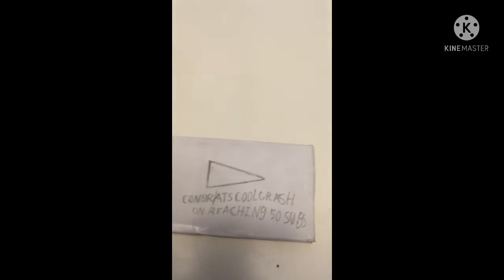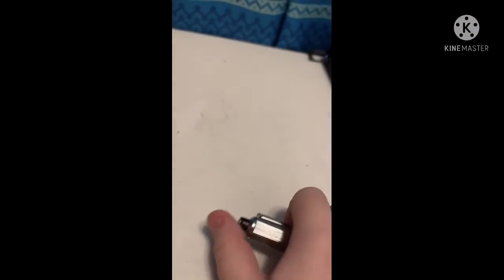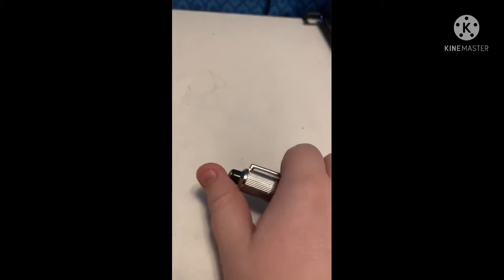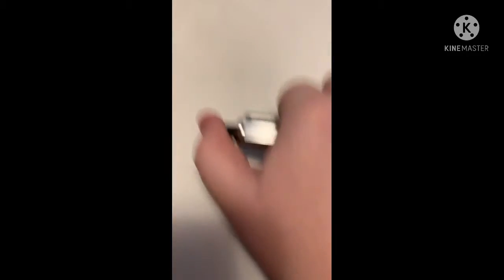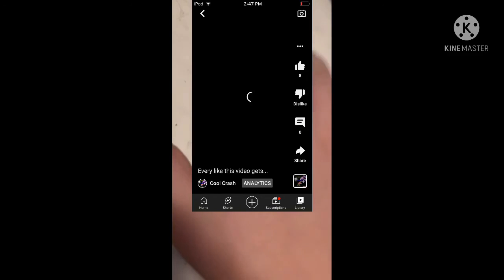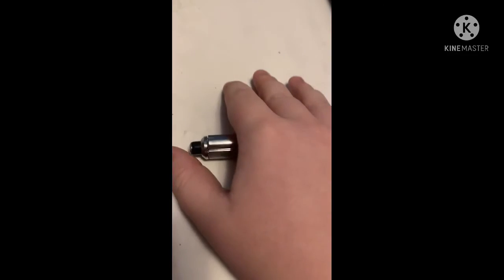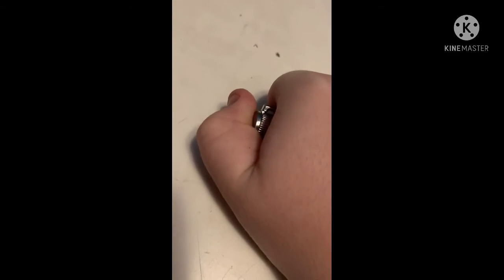50 sub special